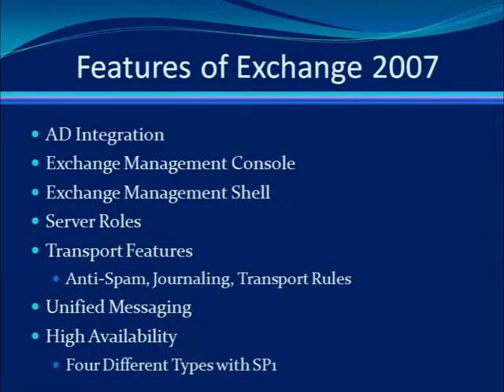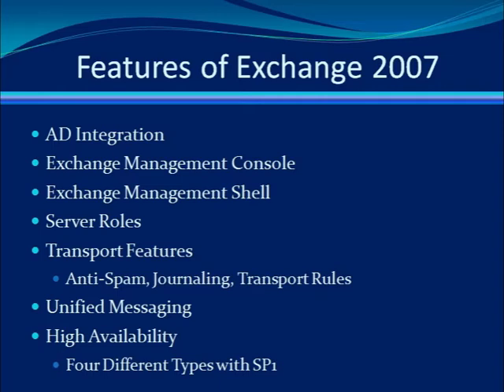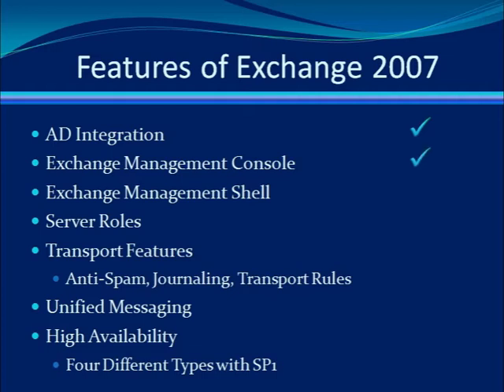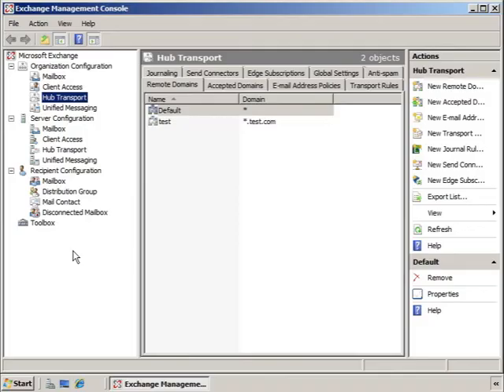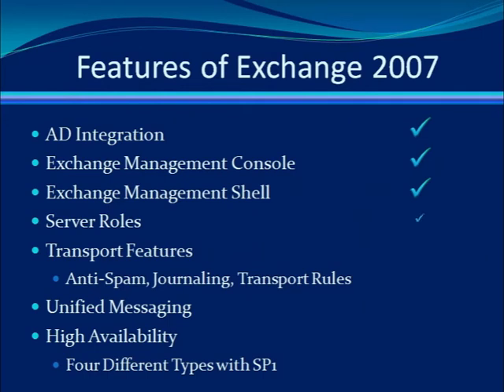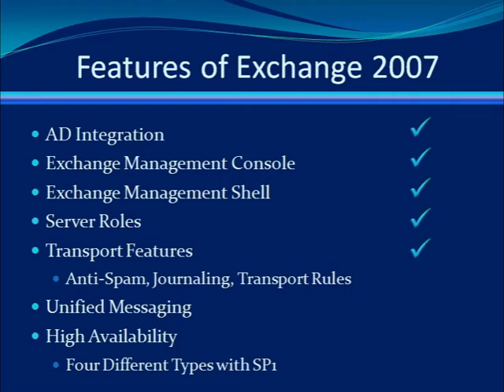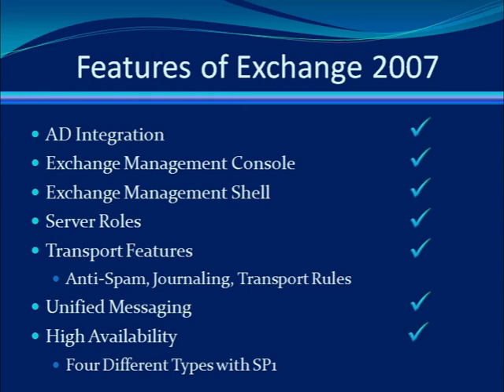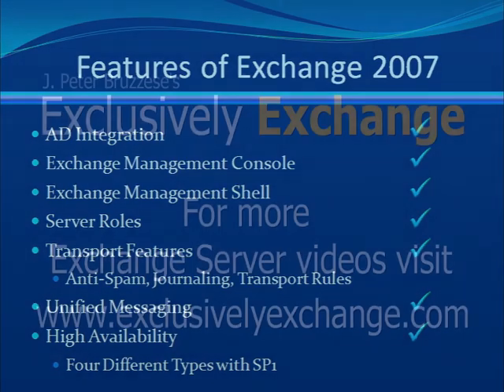An Overview of Exchange 2007 SP1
An overview of the key features in Exchange Server 2007